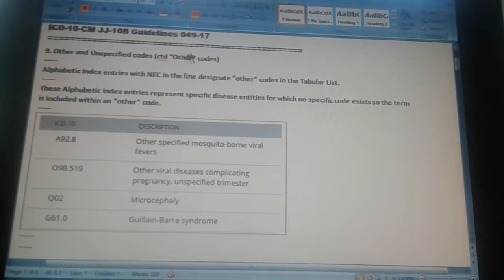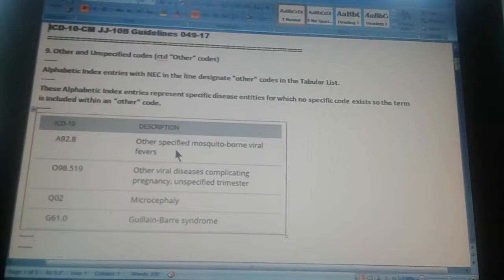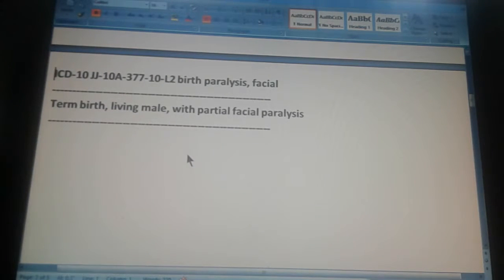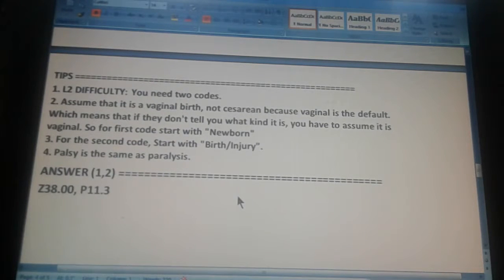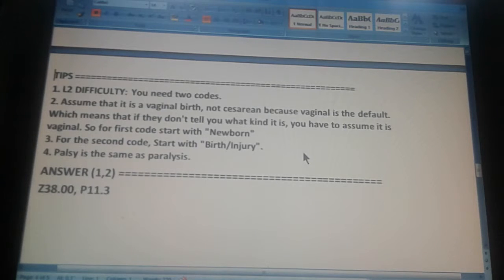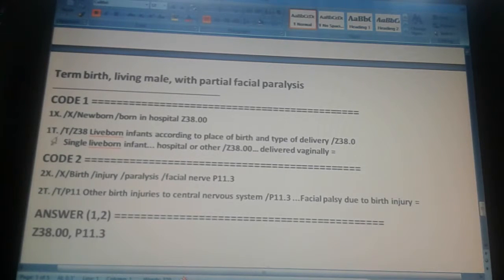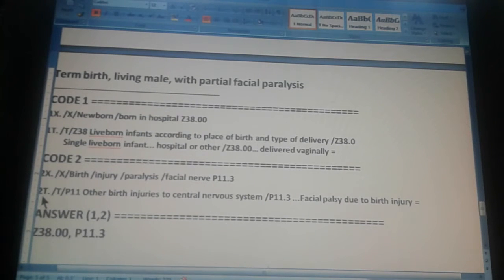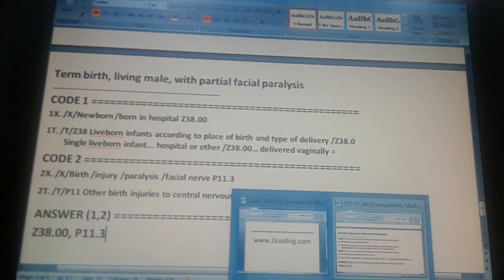ICD 10 JJ 10A-377-10-L2 birth paralysis facial